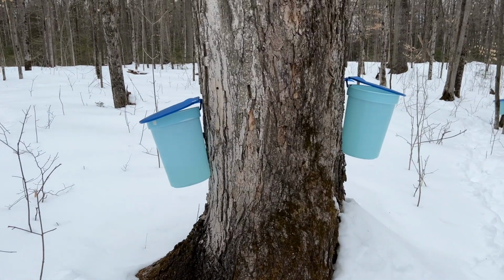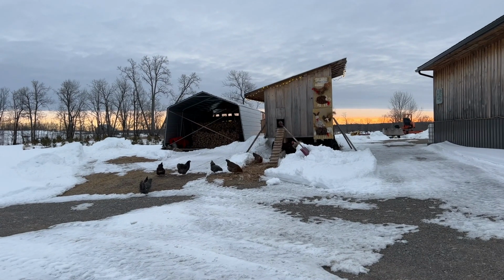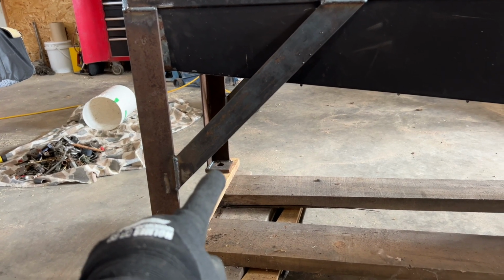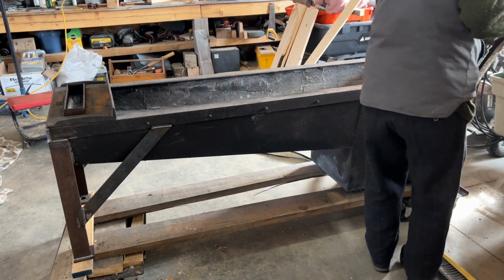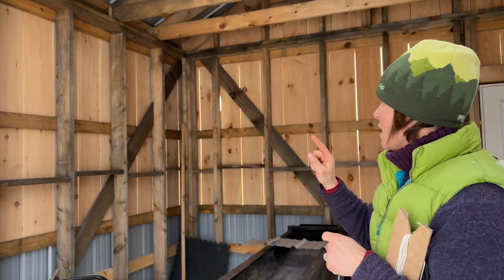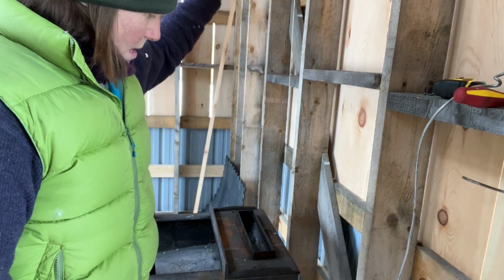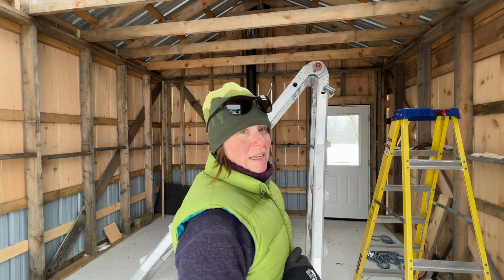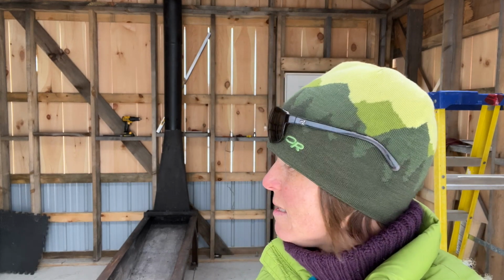The maple syrup evaporator is in!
Just in the nick of time, but we are ready for boiling. A few years ago we bought this Dominion and Grimm evaporator from a local for a great price because it had a wobbly leg. It works great and we are excited to give it a new lease on life. We have a few more boards to finish, but we are getting there.